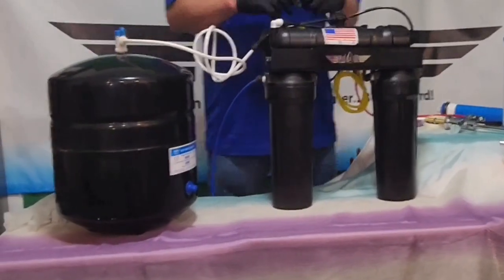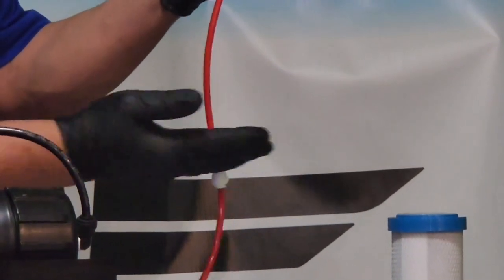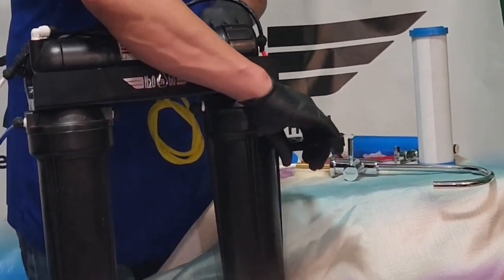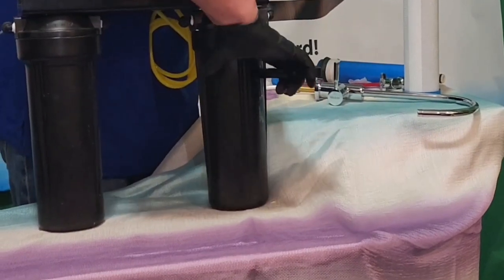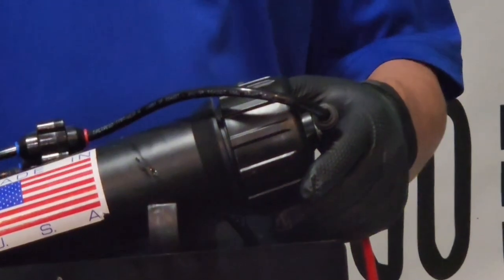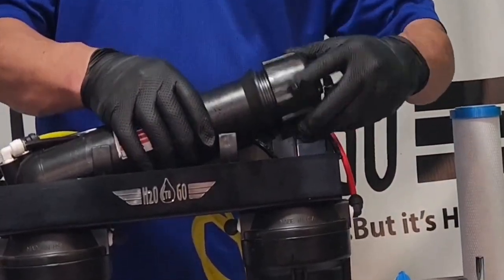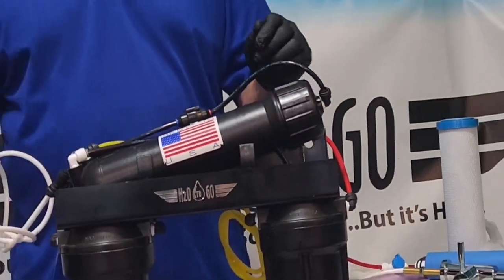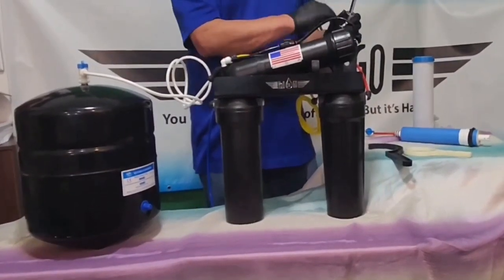H2O to GO RO-50 filter replacement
Instructions for changing the H2O to GO's RO-50 reverse osmosis filters and membrane.